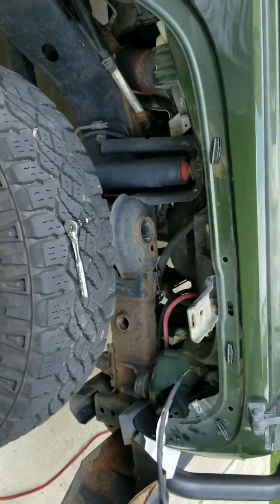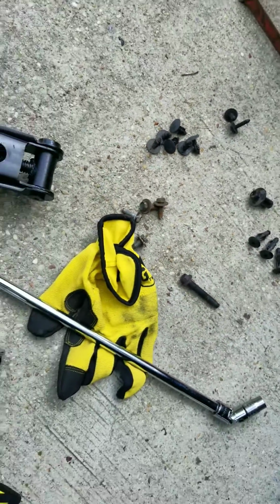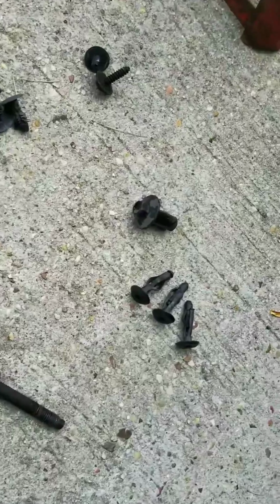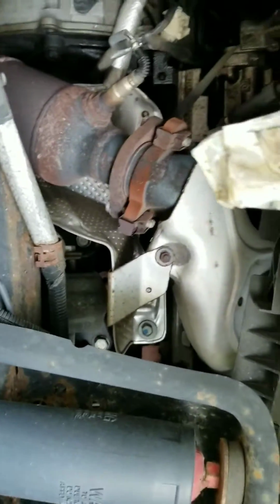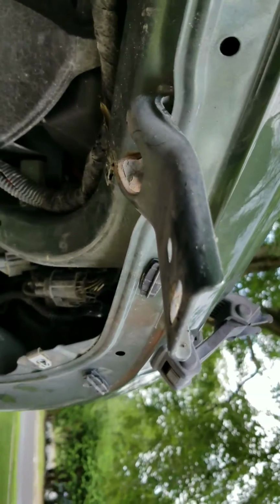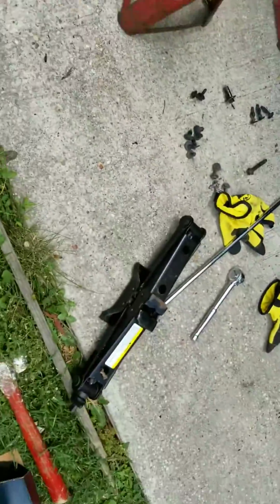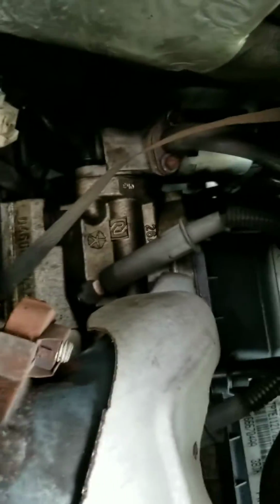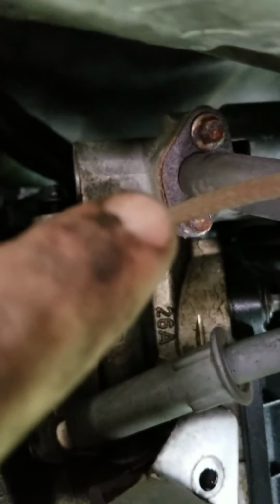2007 Wrangler Rubicon - EGR replacement - Vid 2